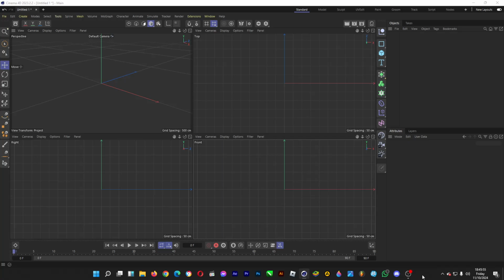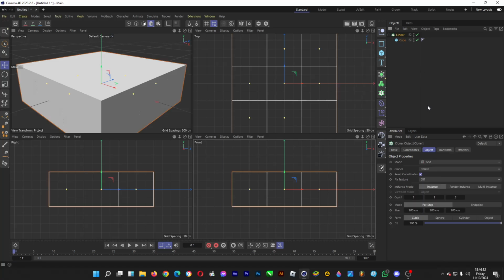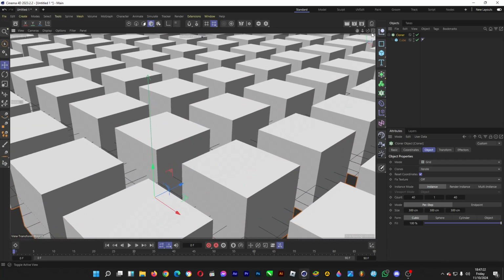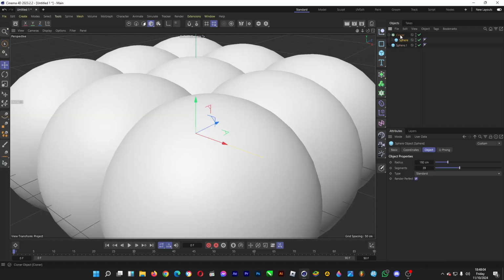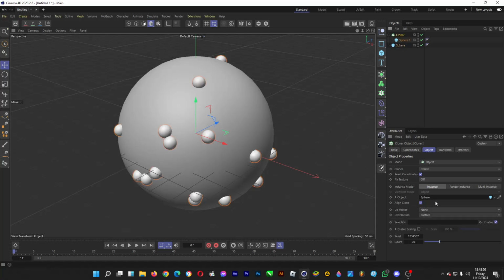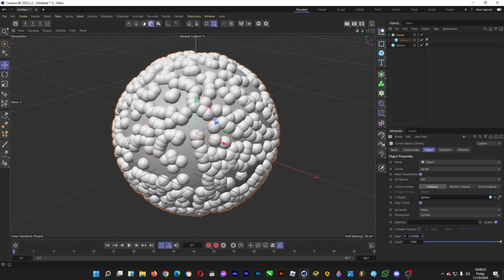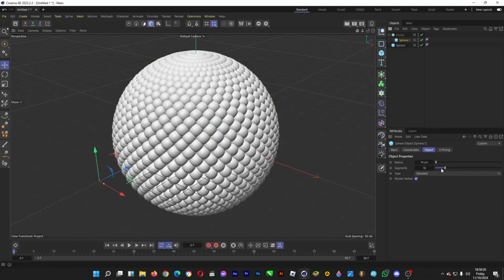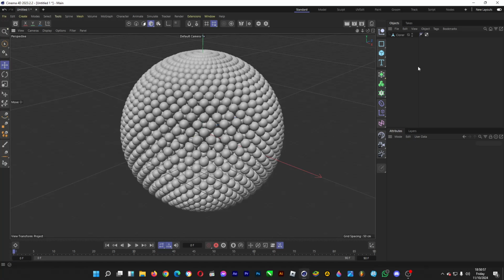🔵 How You Can Use "Cloner" to Duplicate A 3D Object in Cinema 4D.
In this video we'll be giving you an overview of a tool in Cinema 4D to duplicate a 3D object the way you want, called the "Cloner". How it's used to help you model 3D objects.